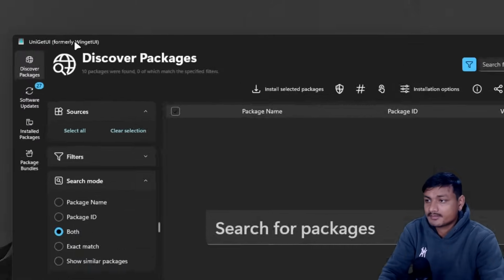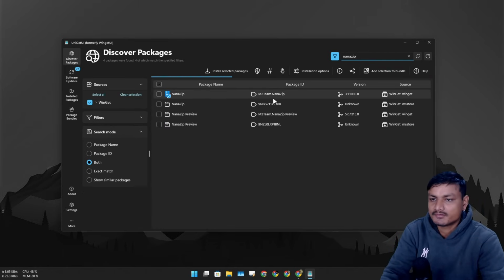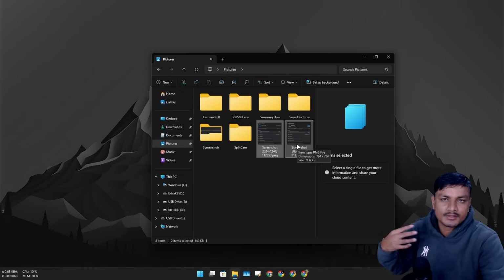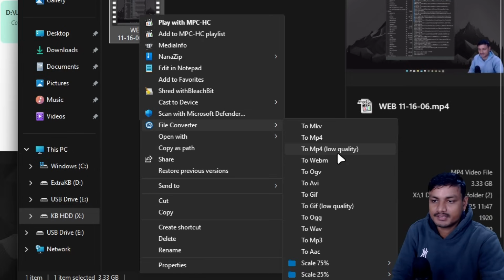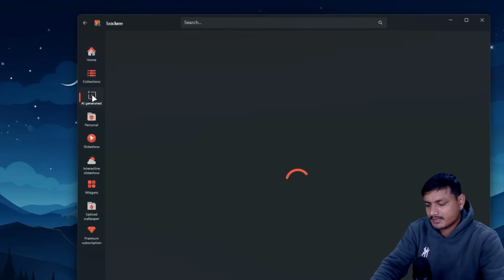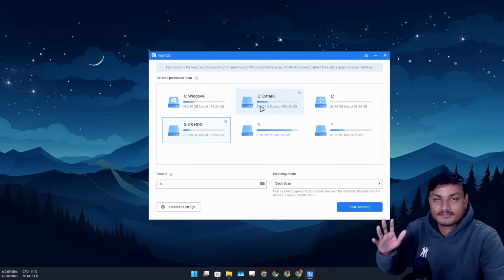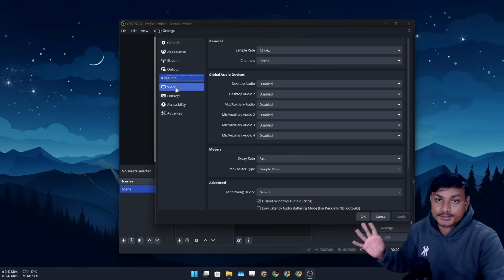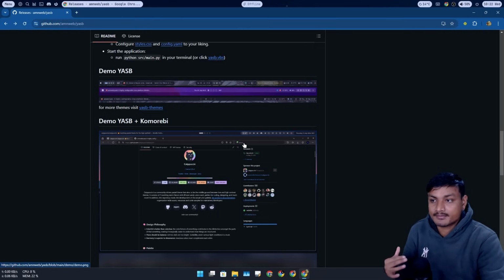7 More Free and Useful Programs for Windows 11 and 10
Free and Useful Programs for Windows 11 and 10